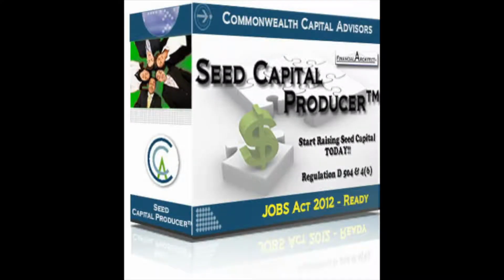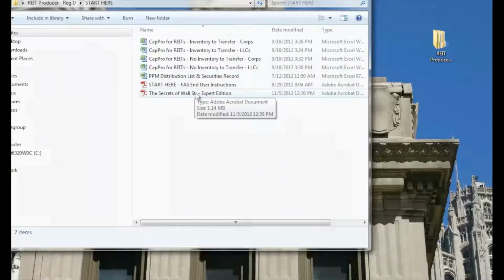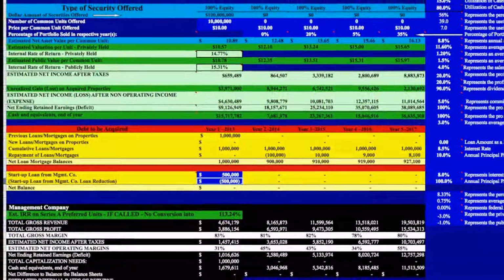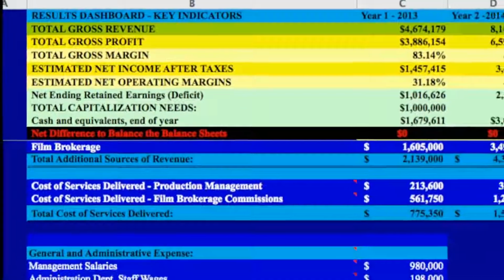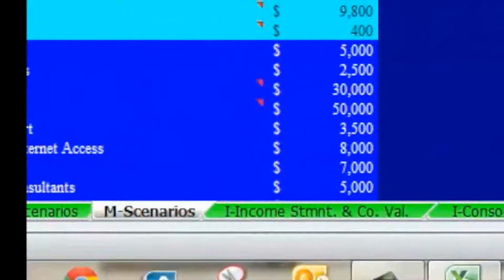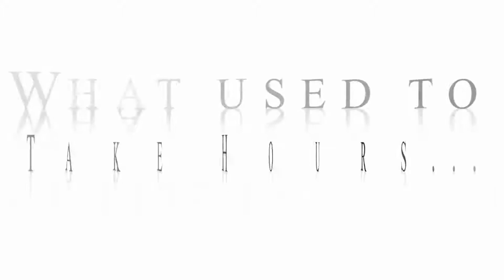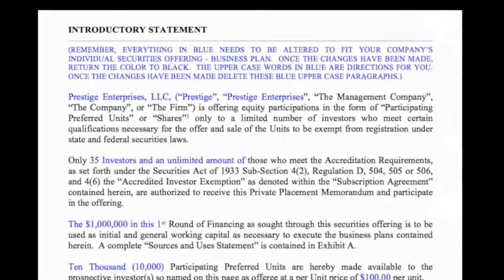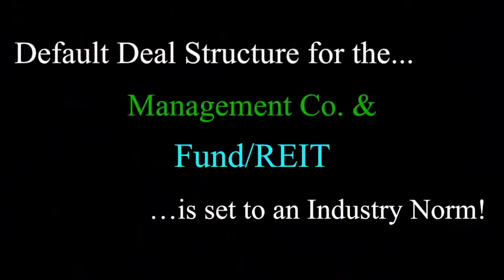Here's how to capitalize Real Estate Funds/Projects, Real Estate Investment Trusts etc.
If you want to capitalize a Real Estate Funds/Projects, Real Estate Investment Trusts --"REITs" or Tenants in Common -- 1031 Exchange Entities -- "TICs" as a first step we invite you to visit us on our website.

The REIT Producer™ includes everything you'll need to create a REIT Management Company, a Growth REIT or an Income REIT and start Raising Capital Today.